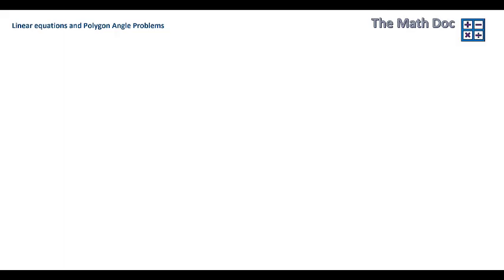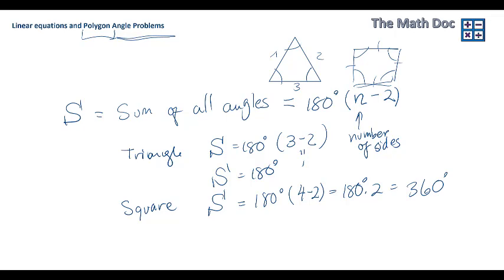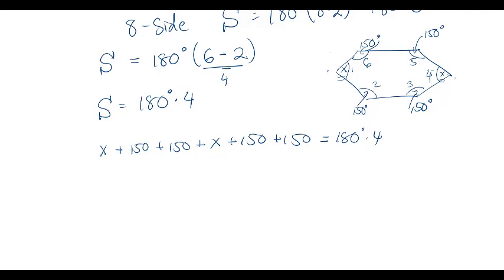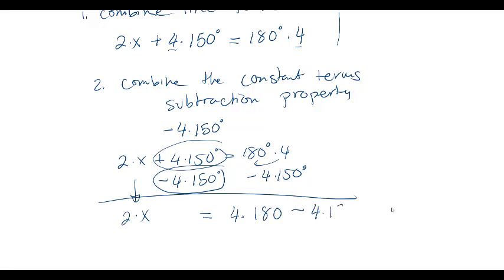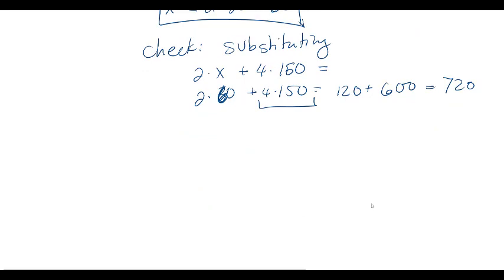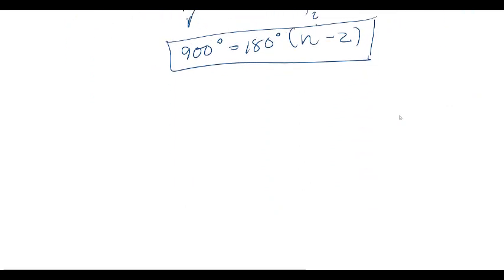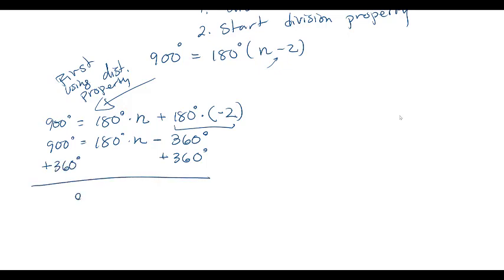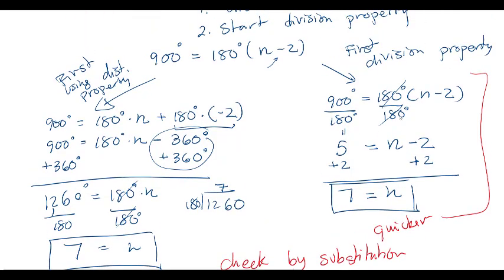Using Linear Equations to Calculate Polygon Angle Measures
This video continues the thread of examples of using linear equation solving skills in simple geometry problems. This one uses the formula for the sum of all angle measures in a polygon. Previous videos focused on triangles only
Other related videos include: